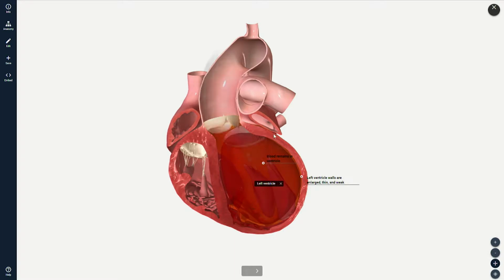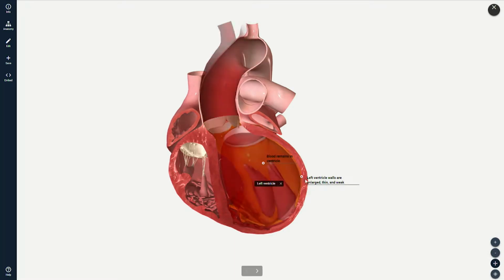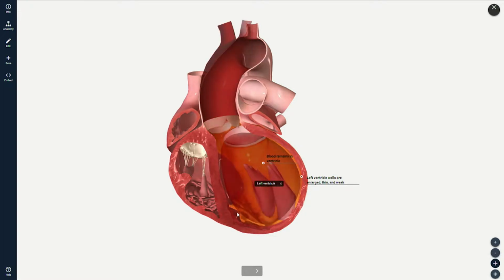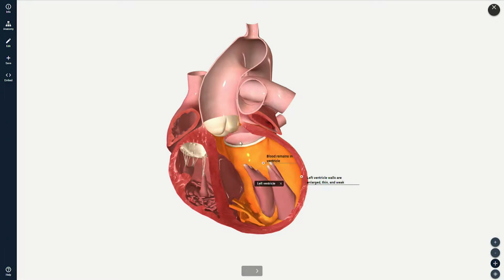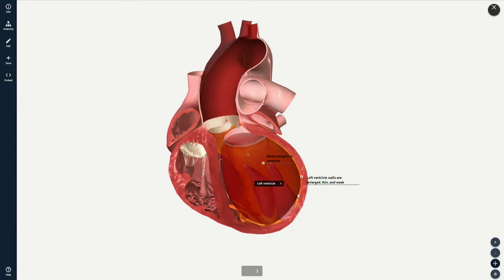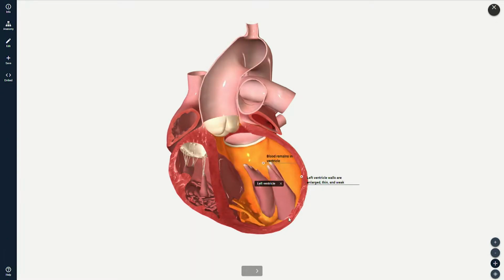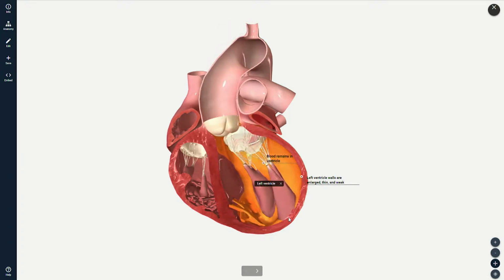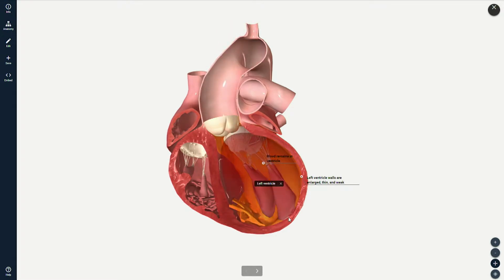Causes of Heart failure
Hypertension, diabetes and coronary artery are medical conditions that end up in heart failure, according to Doctor Jose Soza, Family medicine specialist at Baptist Health Primary Care.

However, the specialist considers heart failure could be idiopathic, which doctors might not know what's causing it, or it could be caused by certain infections like viral infections.

He thinks the population is living longer and not all the patients will develop significant heart failure, unless they have the conditions previously listed.